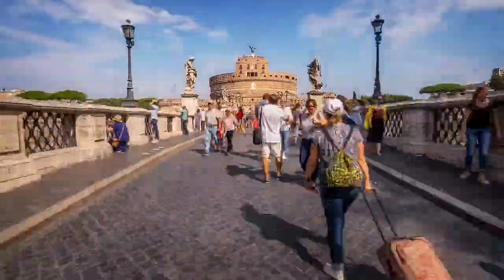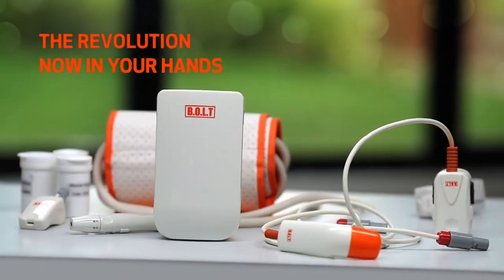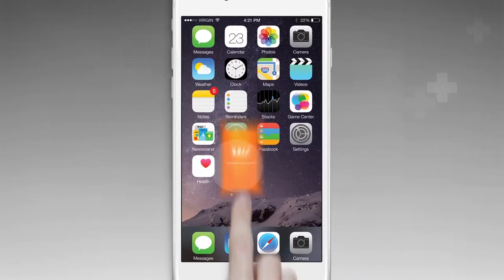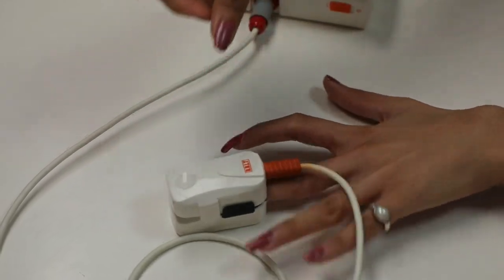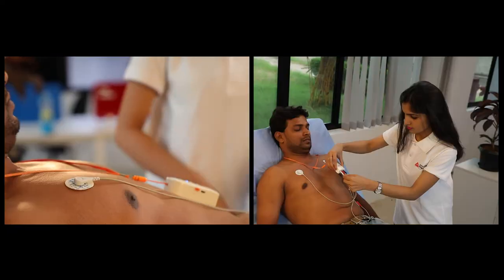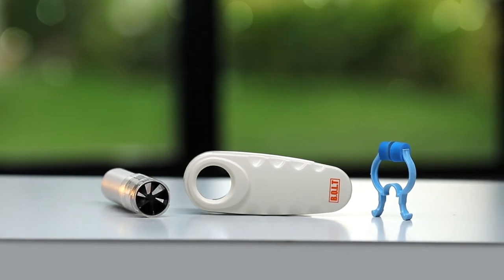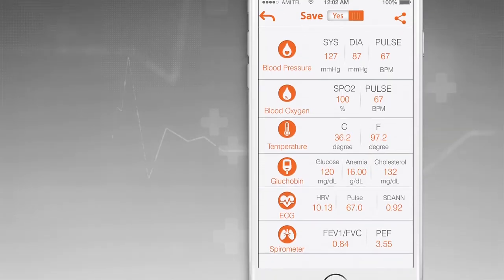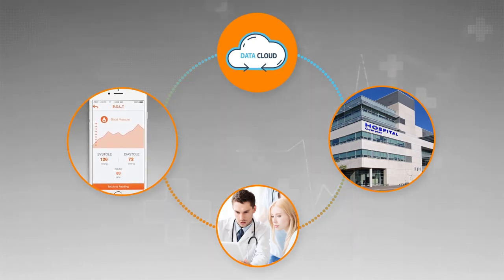B.O.L.T One - Touch Wireless Health Monitor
Check Your Blood Pressure, Oxygen Saturation, Pulse, Body Temperature, Blood Sugar, Blood Cholesterol, Total Haemoglobin Count, heart condition with help of single-channel ECG Monitor and check your Lung condition with help of spirometer through a wireless health monitoring system anytime, anywhere